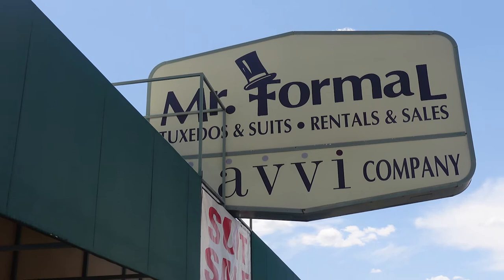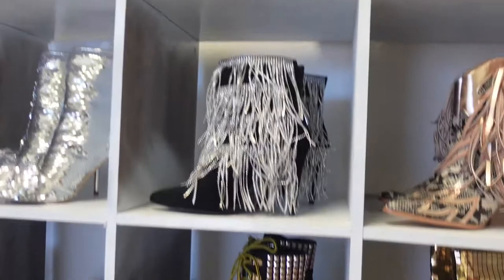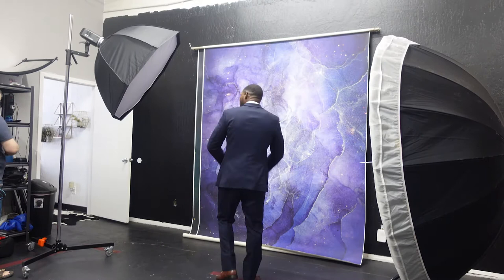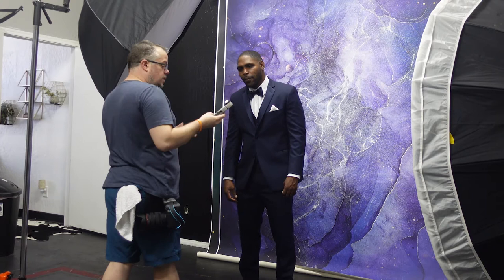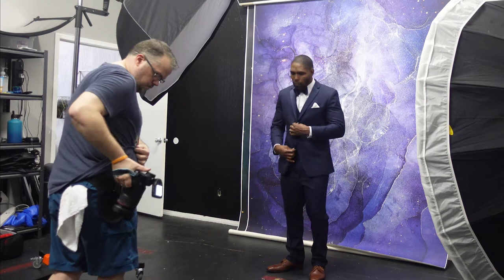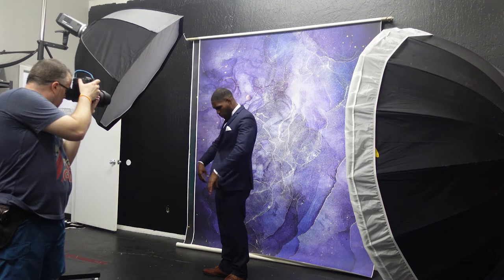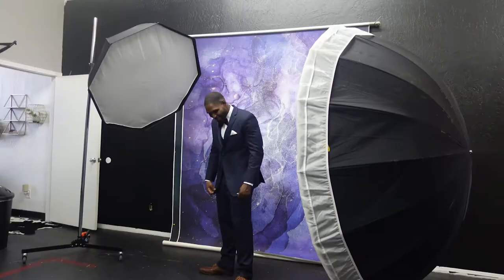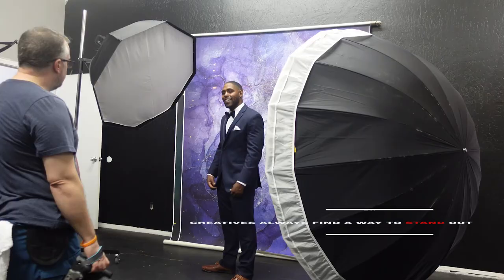Behind the Shoot EP 4 - w/ David Byrd Part 1 - Tuxedos in the studio.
In this Epic episode of Behind The Shoot, I get to shoot with the great David Byrd. He is set to launch his own signature line of backdrops presented by a company called Intuition Backdrops.

That's where the other models and I come in. He wanted to showcase the the the versatility of them so went went from the magazine style looks to some fitness looks.

In this episode is all about the Tuxedos! My favorite Tuxedo vendor had hooked me up once again. Patty from Mr Formal never ever ever stop setting the bar higher and higher. She literally has ahd something to match every occasion and sometimes in very short time spans! Special shoutout and thank you to them!

SOCIAL:
TUX @mrformalaz
PHOTOGRAPHER @realityreimagined